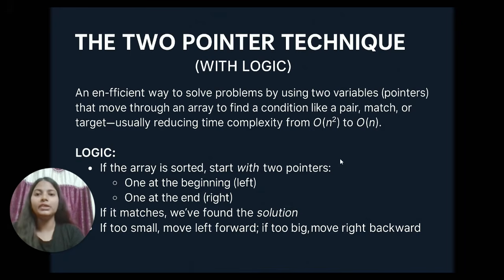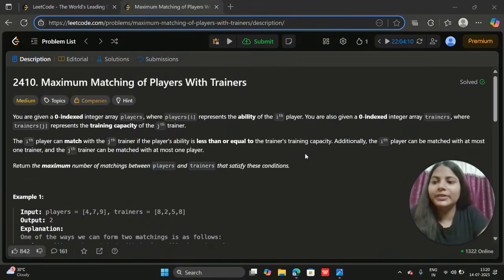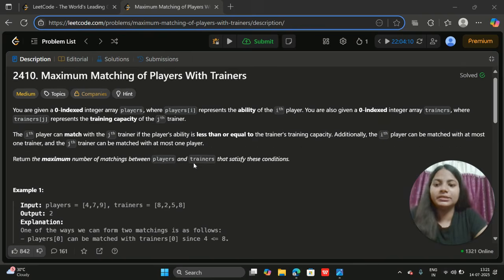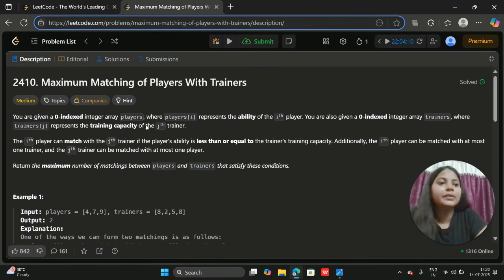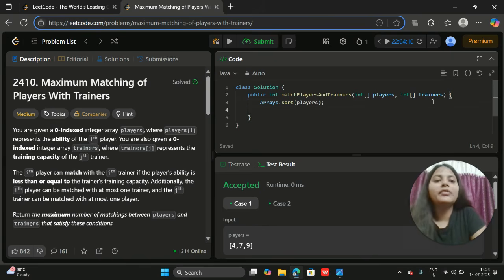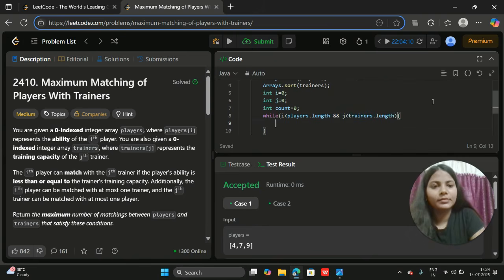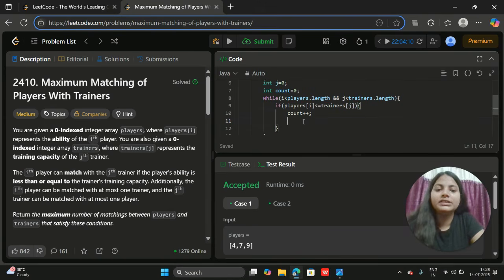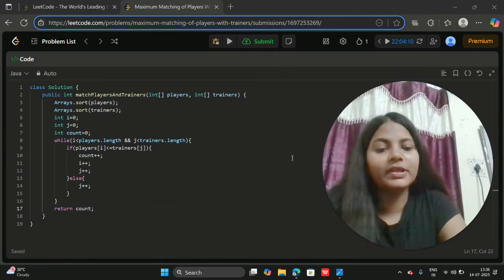Day 2 | Two Pointer Technique | LeetCode Problem Solved Step-by-Step (Beginner Friendly)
In this video, I explain the Two Pointer Technique with a step-by-step solution to a LeetCode problem.

You'll learn:
- What two pointers are
- When and how to use them
- Clean Java code walkthrough

Perfect for DSA beginners! 💻